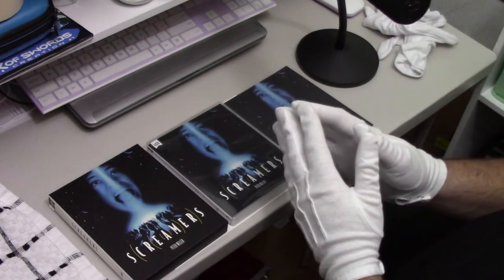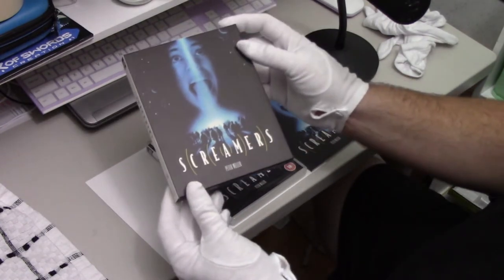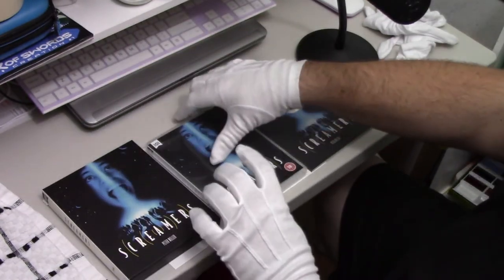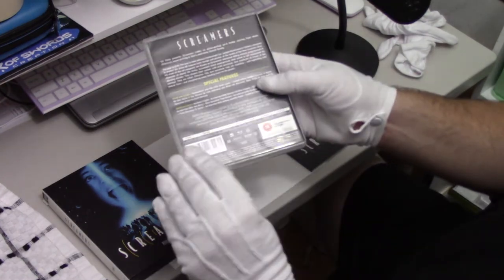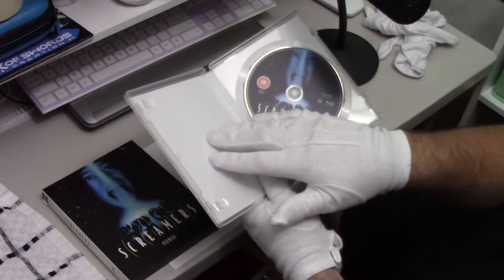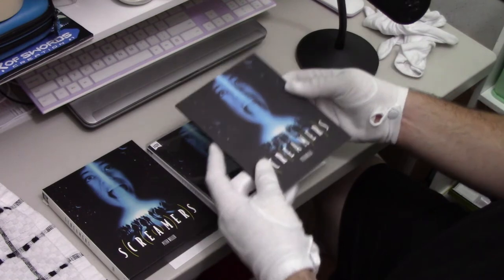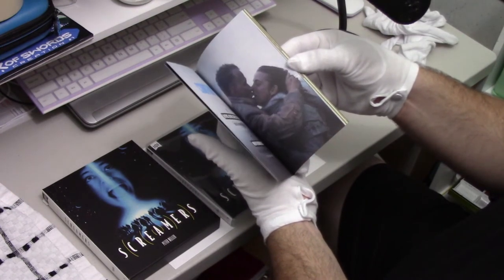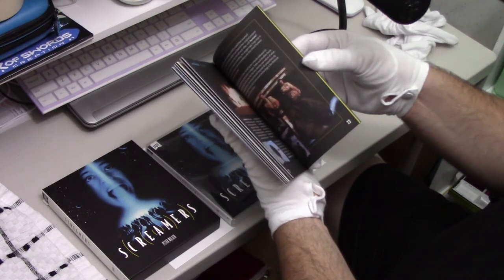Horror Movie Unboxing ~ Limited Edition "Screamers" 1995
On this horror movie unboxing I show you the NEW limited edition "Screamers" 1995 bluray released from 101 Films.